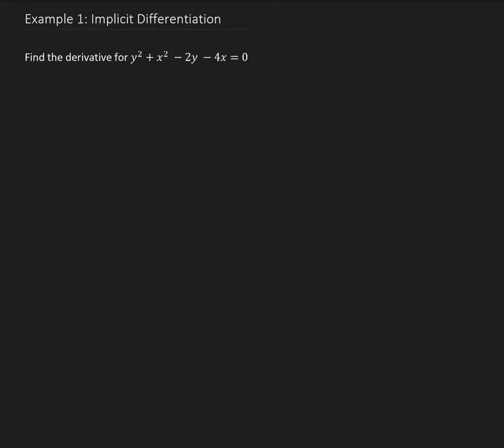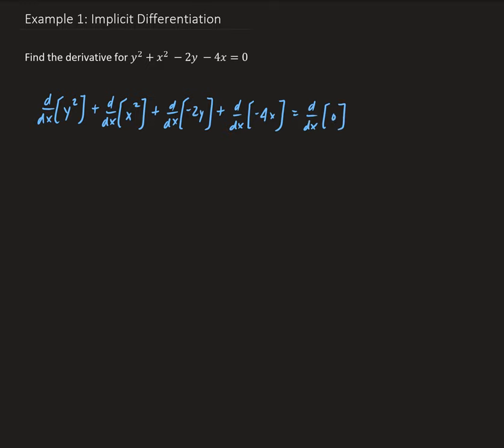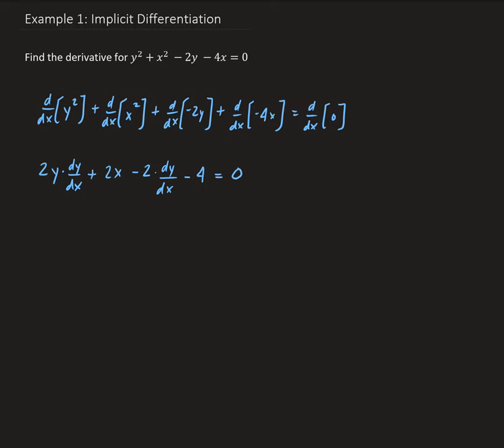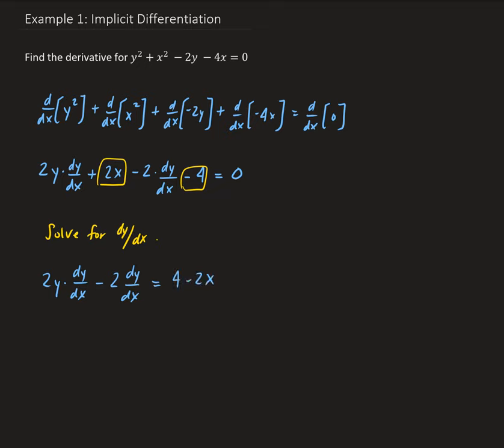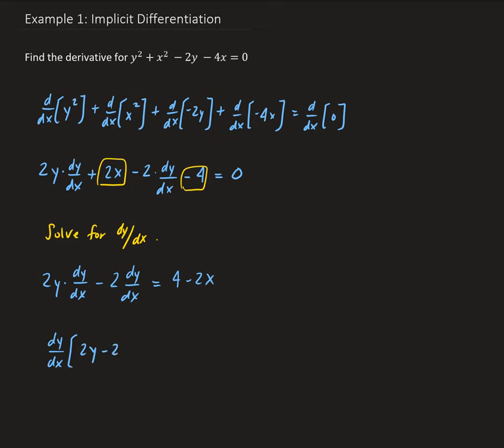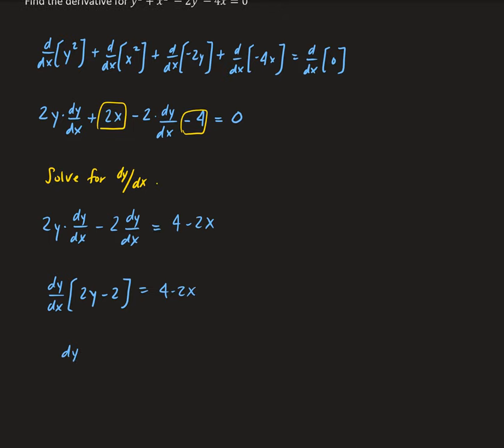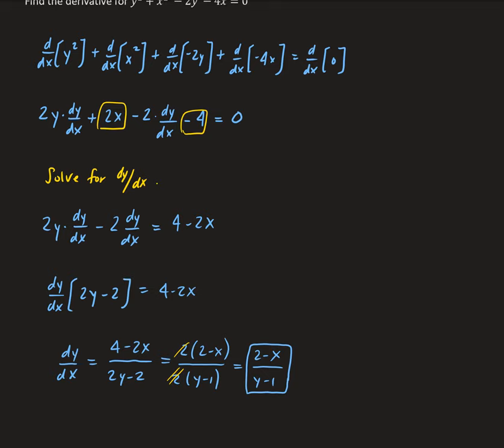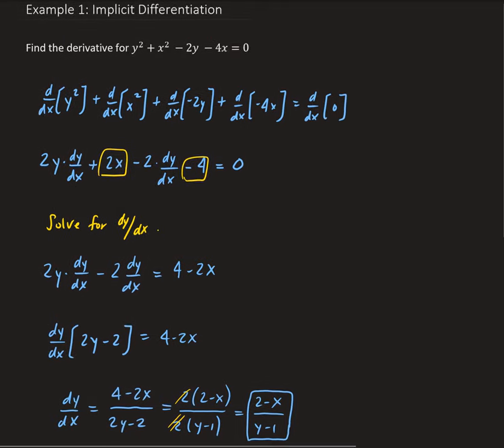Example 1: Implicit Differentiation